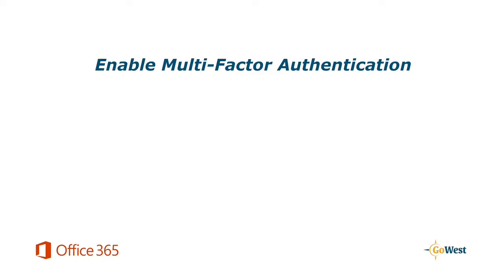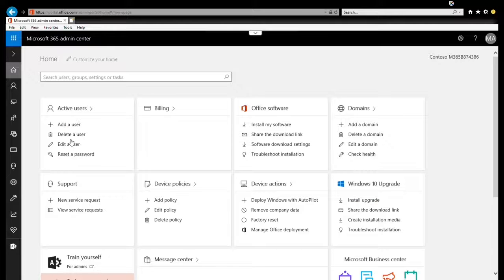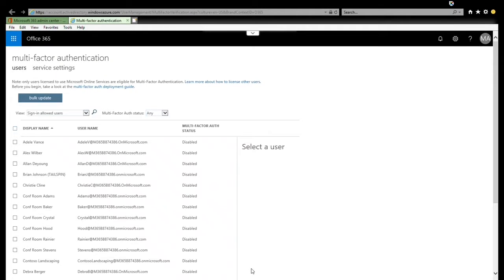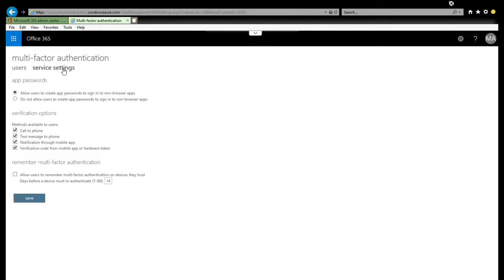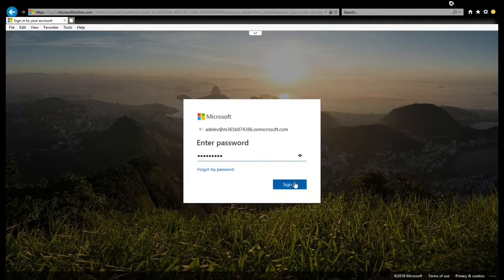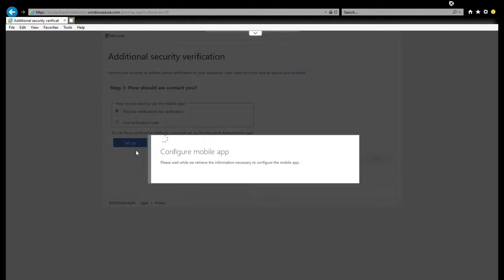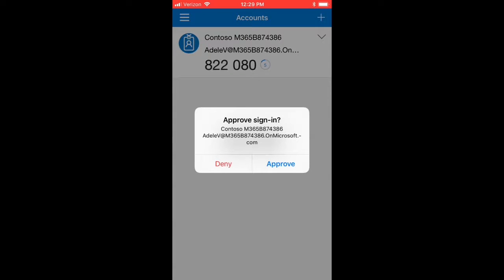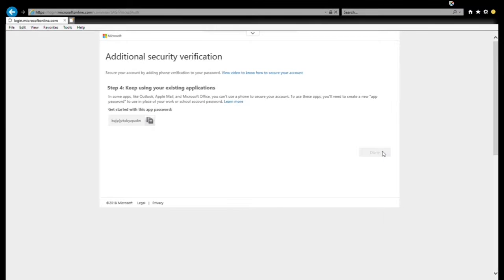Go West IT How to Enable Multi Factor Authentication MFA for Office 365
Multi-factor authentication, or MFA, is a critical component to protecting your Office 365 environment.  While included with Office 365 at no additional charger, there are a number of steps required to enable this critical security feature.  Watch the video for step by step instructions on enabling MFA for your Office 365 environment.